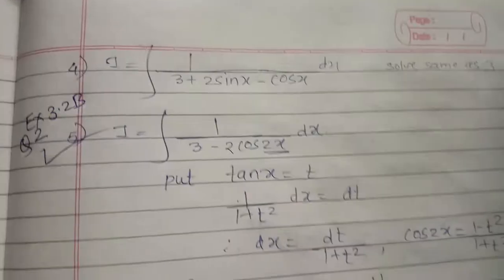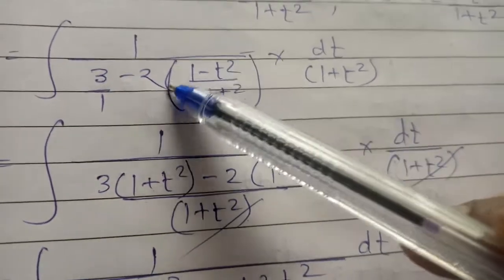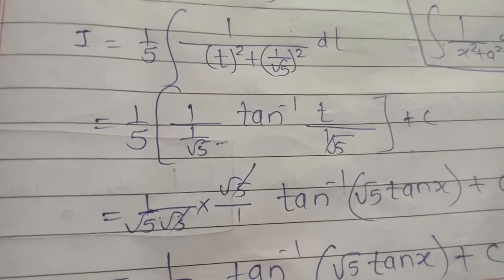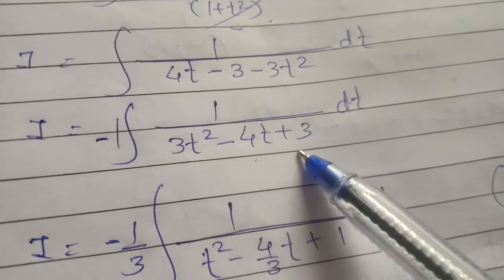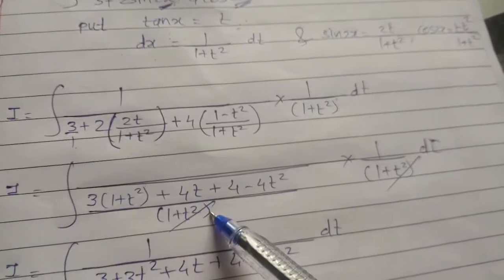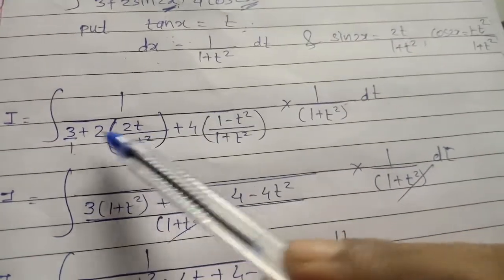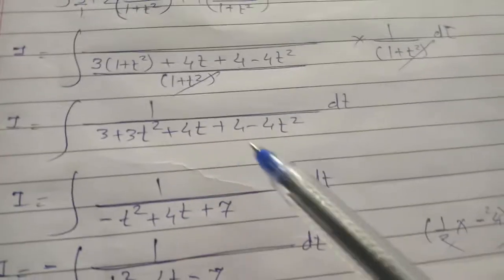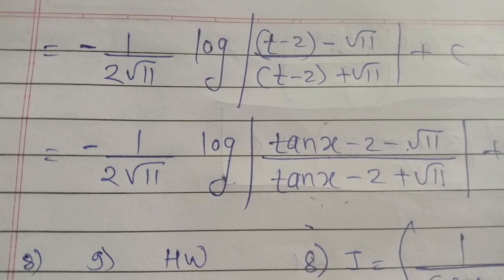Lecture 103-Integration -18-12 th